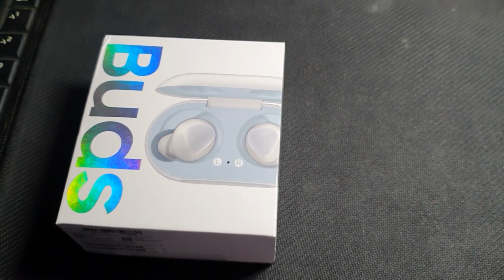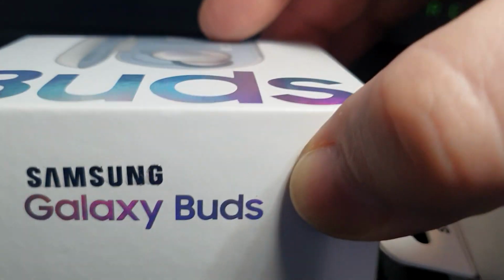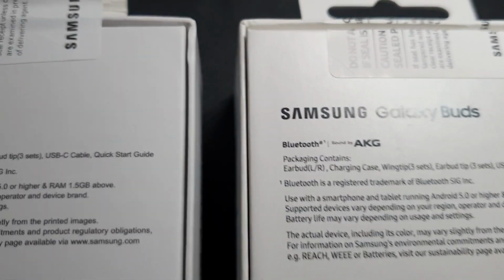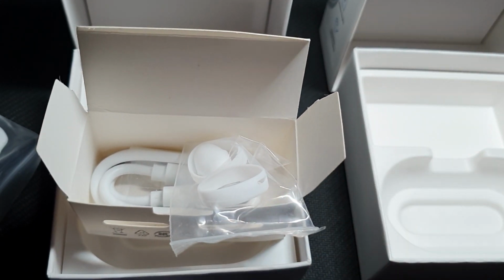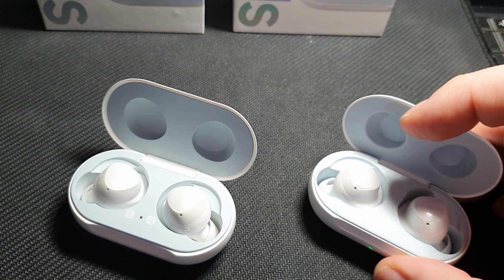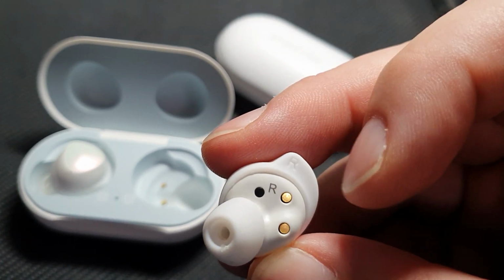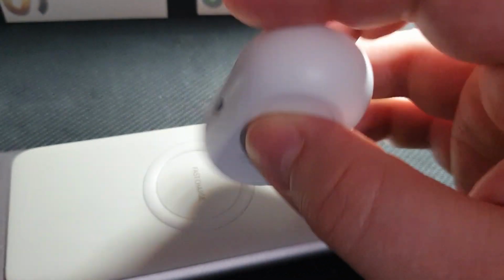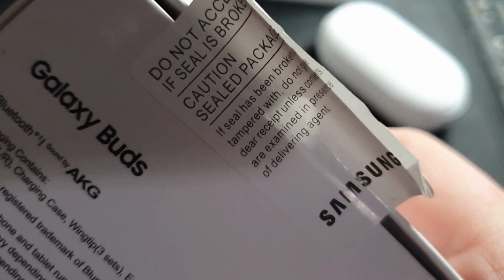Counterfeit / Fake Samsung Galaxy Buds - How to spot them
Purchased a real full price set of buds, then I purchased some "refurbished" buds on eBay for $40. And they are clearly fake. Here's how to spot the differences!